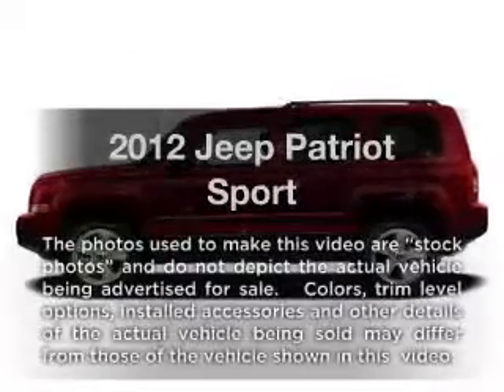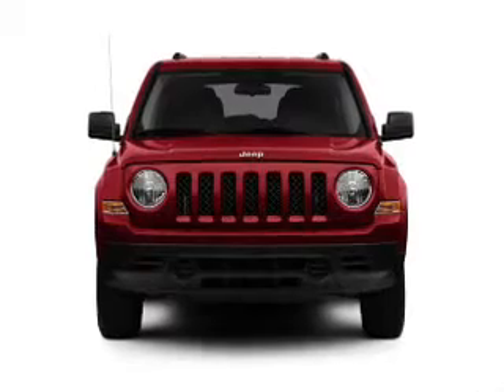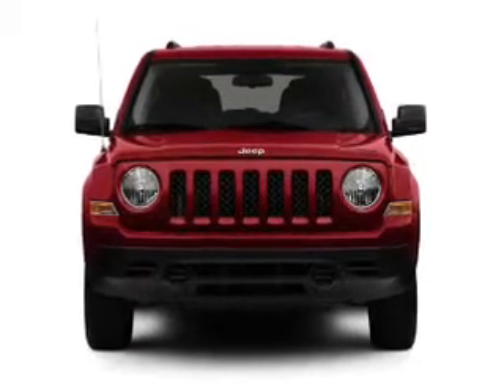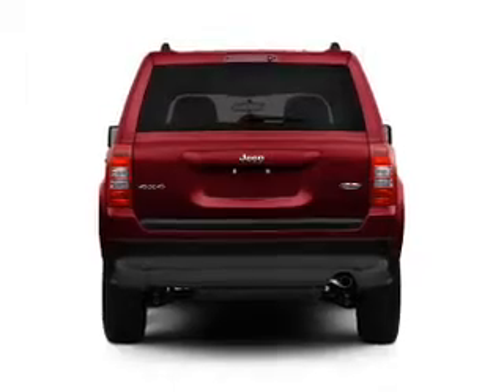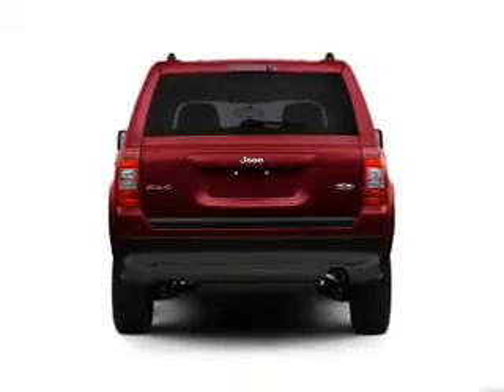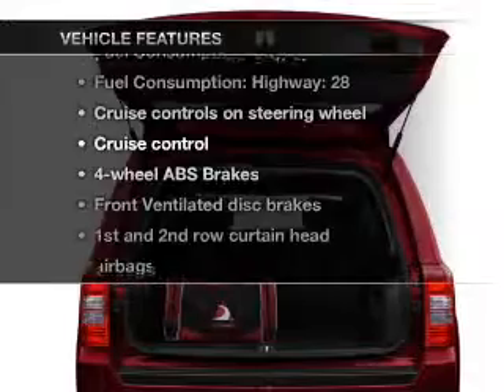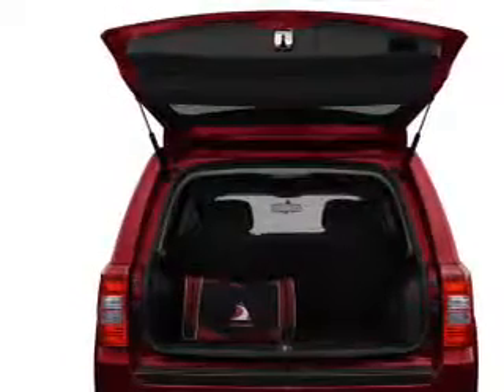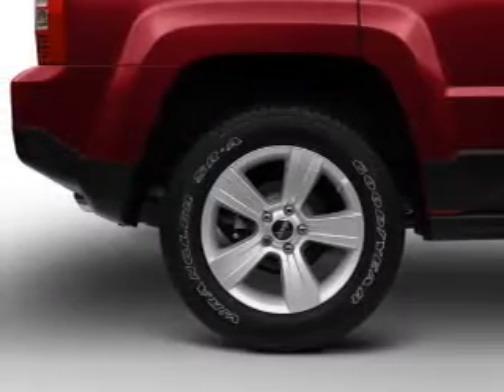2012 Jeep Patriot - Egg Harbor NJ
Year: 2012
Make: Jeep
Model: Patriot
Trim: Sport
Engine: 2.4 liter inline 4 cylinder 16 valve
Transmission:
Color: Black
Mileage: 0
Address:
6820 Tilton Rd